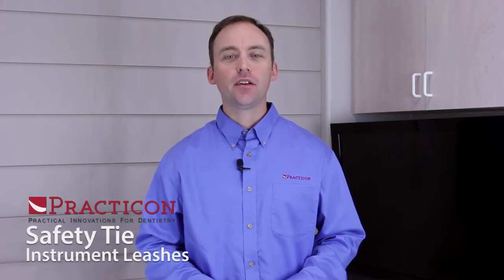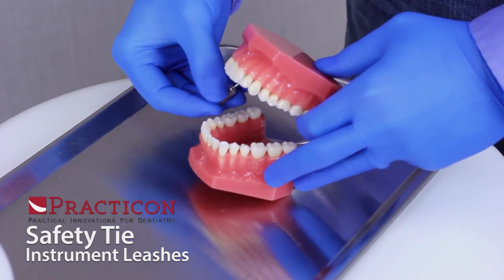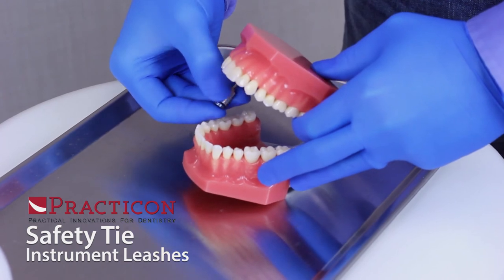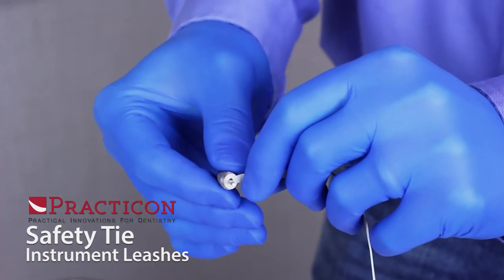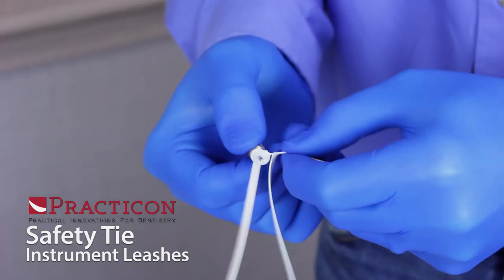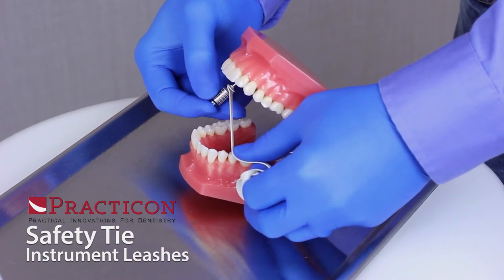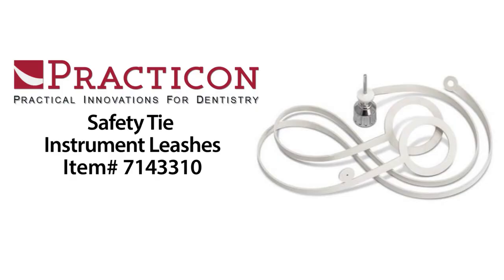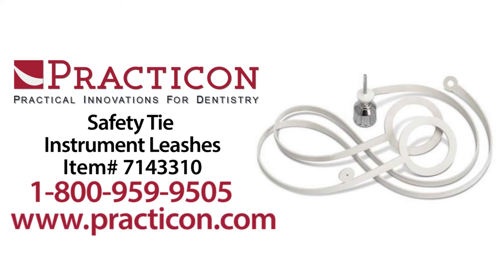Dr. Schwartz's Safety Tie Instrument Leashes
Dr. Schwartz's Safety Tie Instrument Leashes 24/Pack

Preserve your peace of mind during implant procedures with the Safety Tie™ driver leash

Working with small implant drivers is demanding enough without having to worry about the possibility of losing the driver into the patient’s oral cavity as well. Dr. Schwartz's Safety Tie Instrument Leash provides an easy and secure way to eliminate this concern. Simply pass the end of the driver through the hole on one end and secure with the detachable stop ring. Loop the other end around a finger if desired and proceed without worry. 11" long. 24 off-white nitrile ties per pack. Latex free.